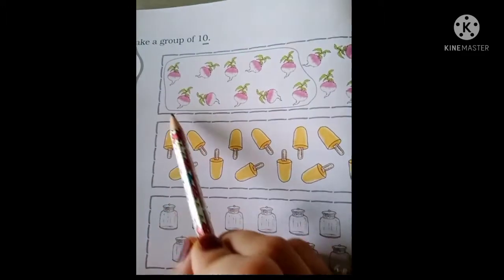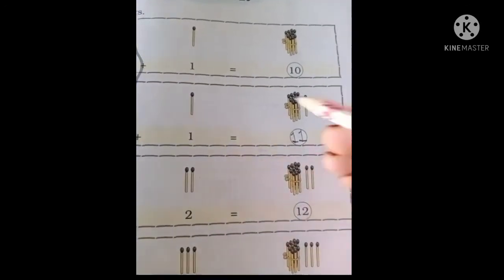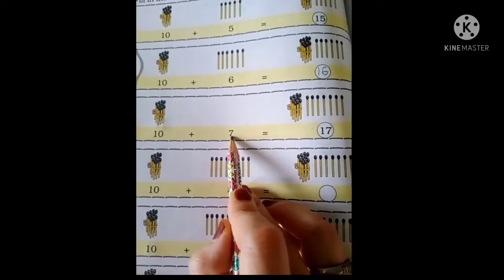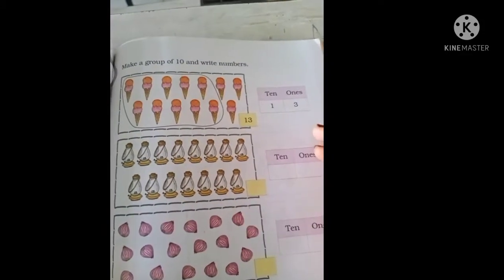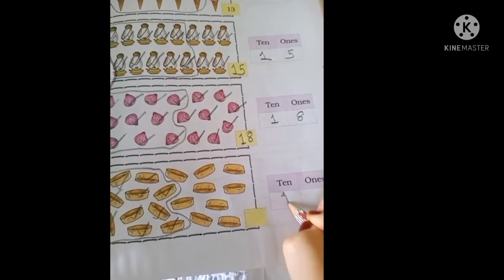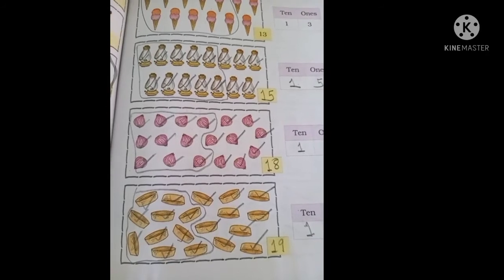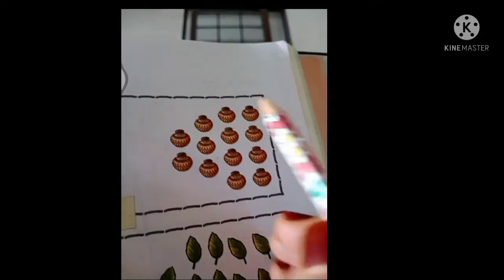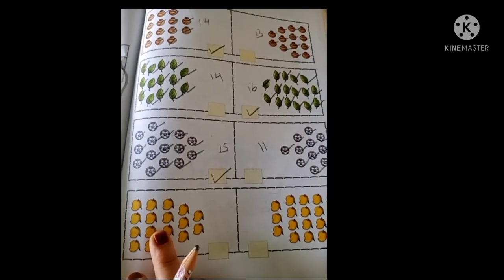Math_Class-1_Ch-5_Numbers_from_10_to_20_Part-1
By :Ms.NAZIA